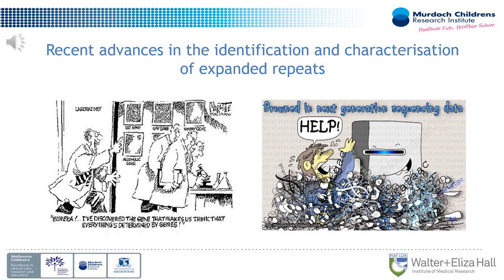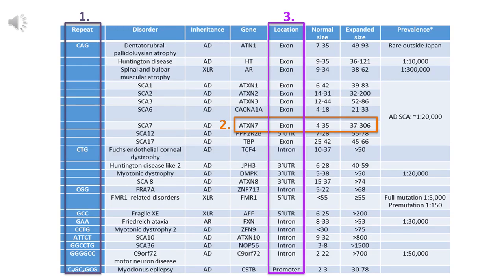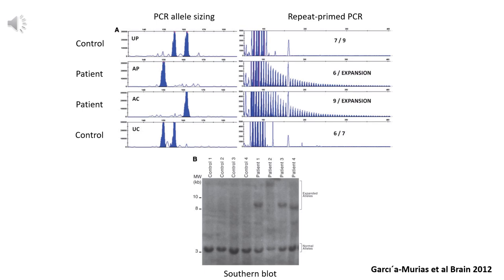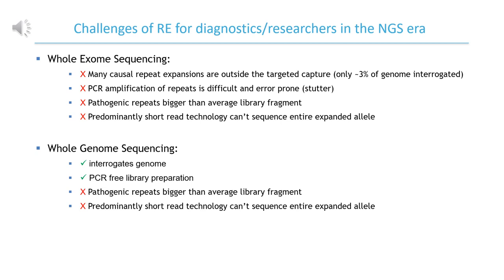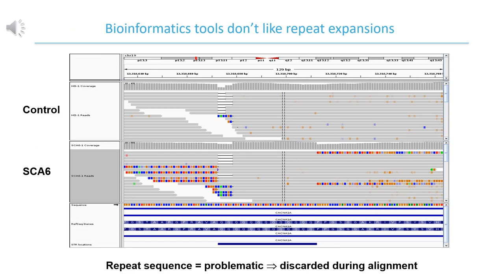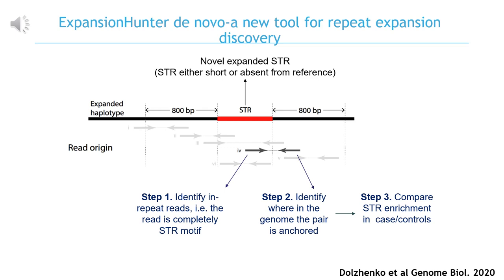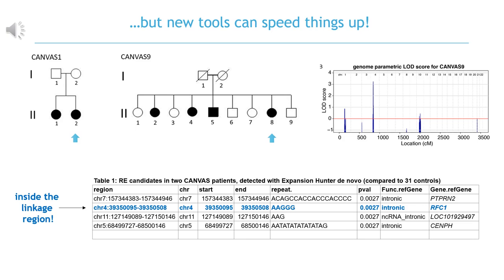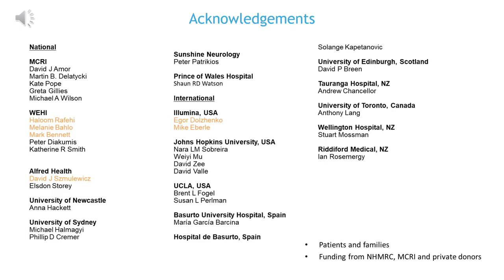E14.1 Recent Advances in the Identification and Characterization of Expanded Repeats